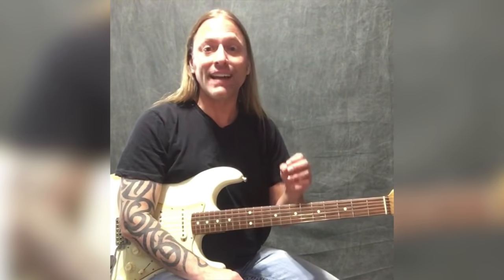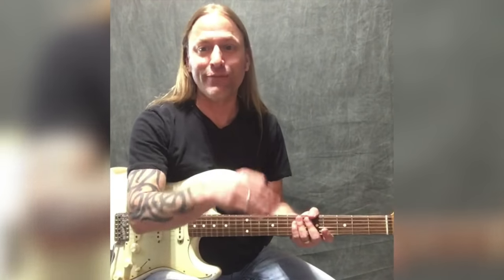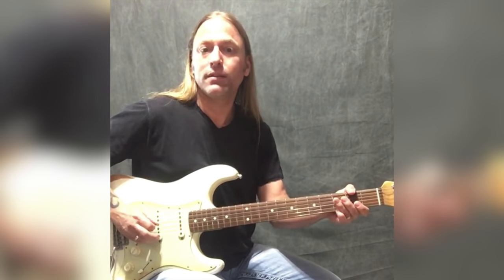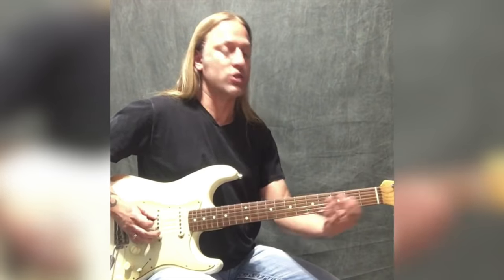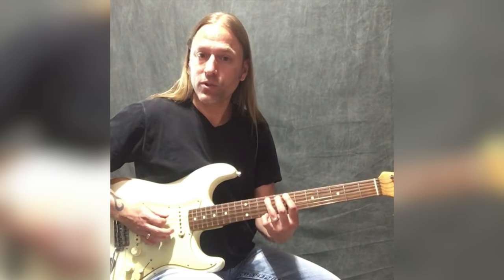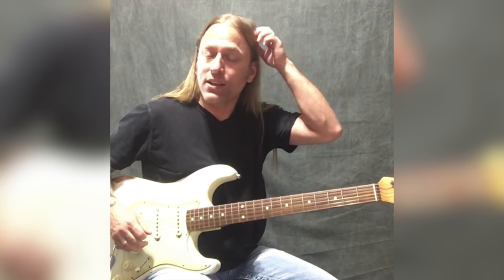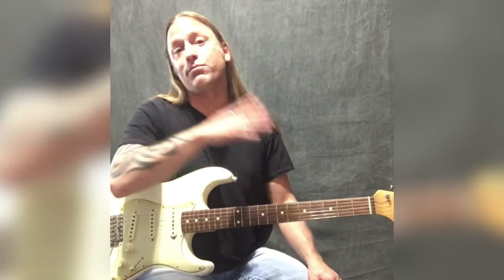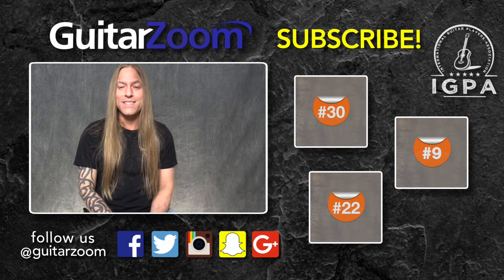#31 Wicked Lick of the Day - Heart Beaker by Led Zeppelin